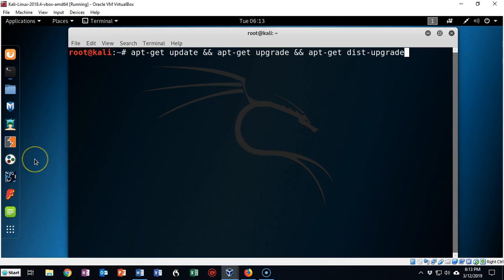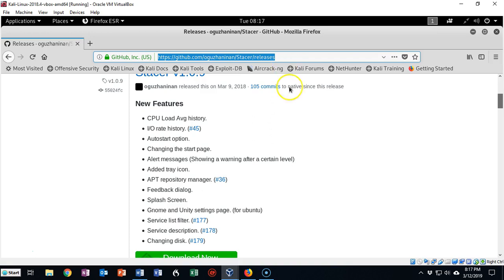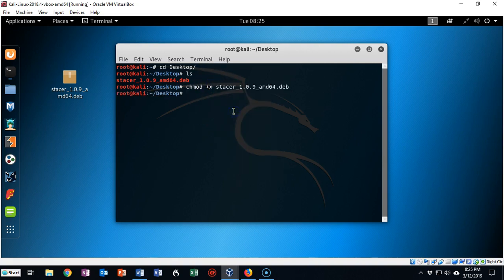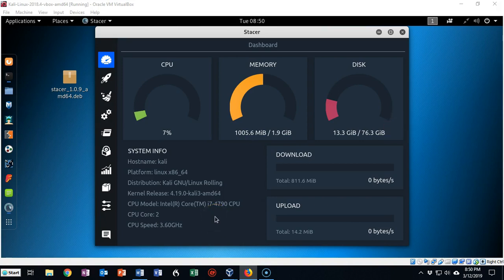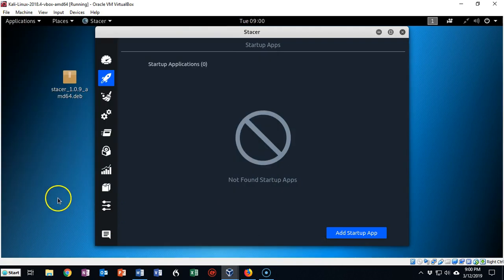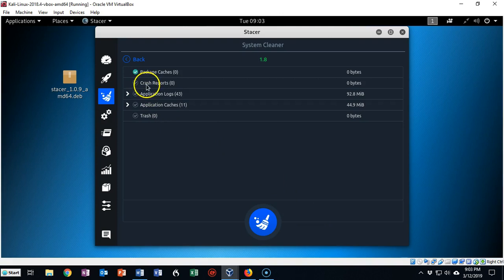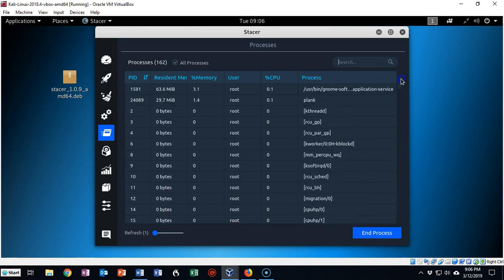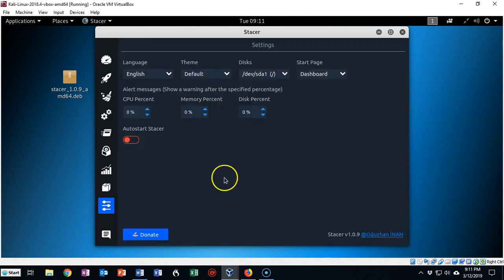Using Stacer to Optimize Kali Linux